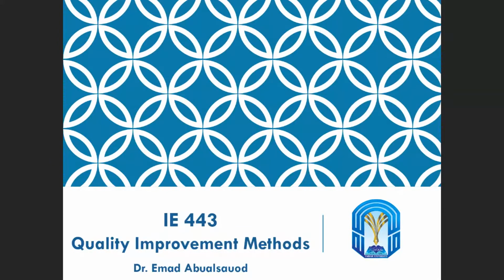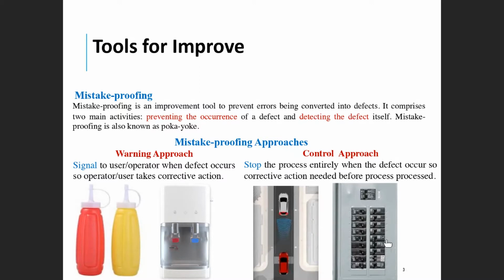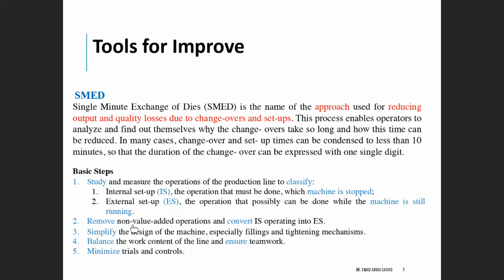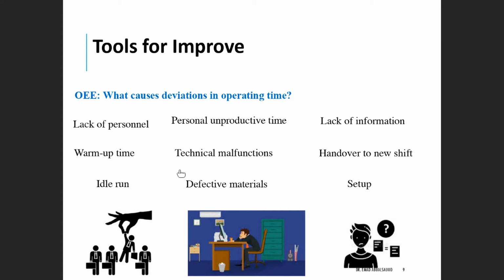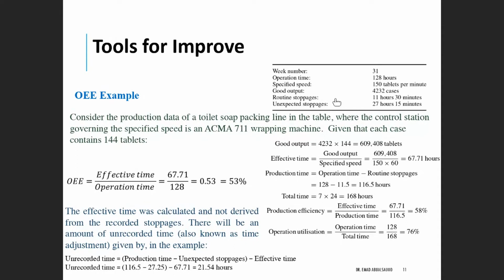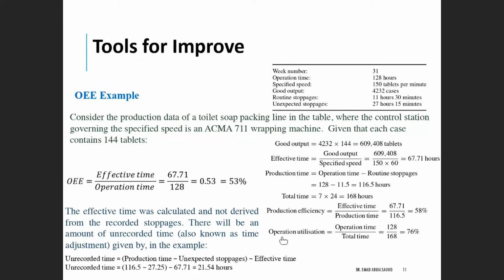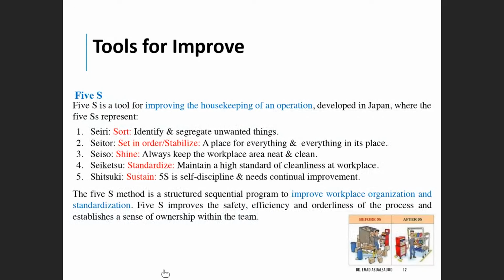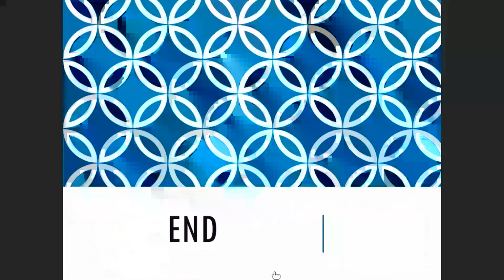Six Sigma Improve Phase